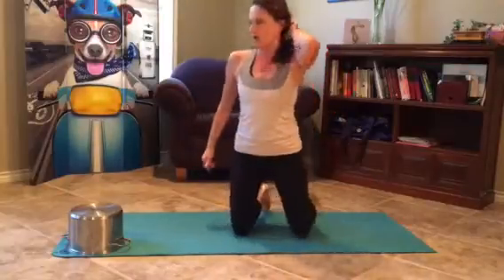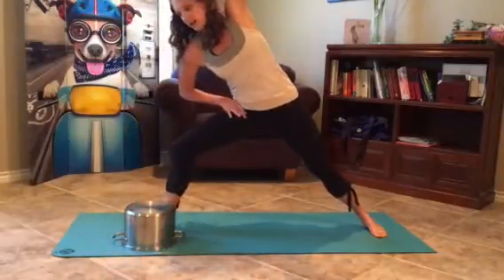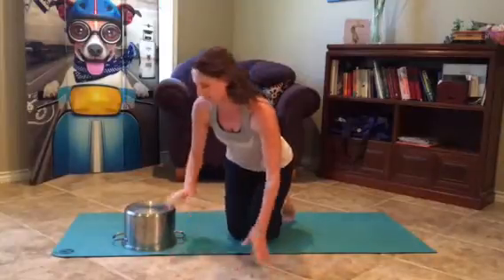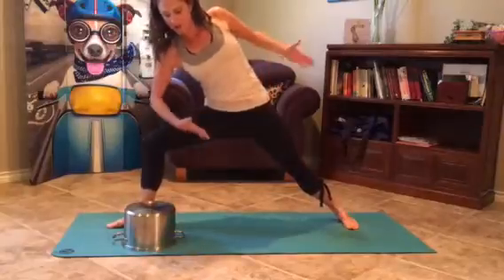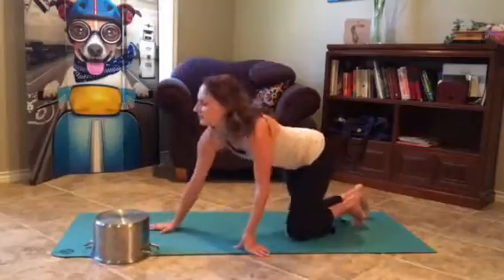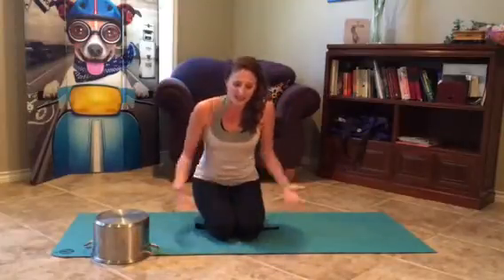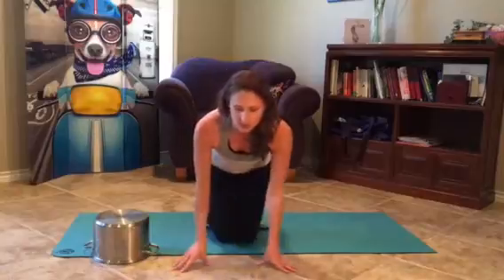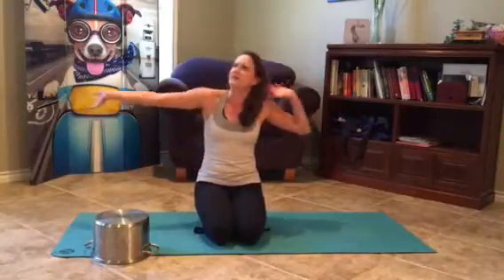3 Mistakes You May Make In Yoga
The beauty of yoga is that it caters to everyone and has few rules. But, thee are some yoga fundamentals you don't want to get wrong.